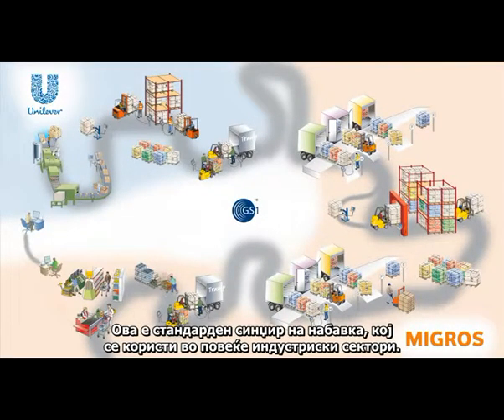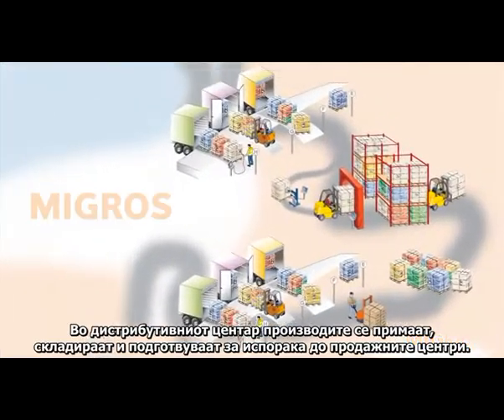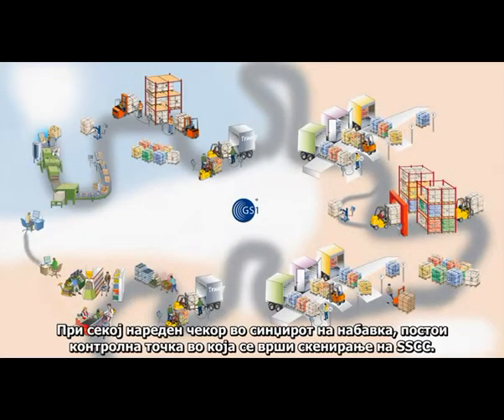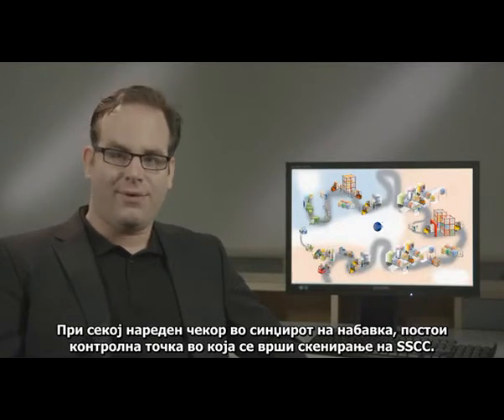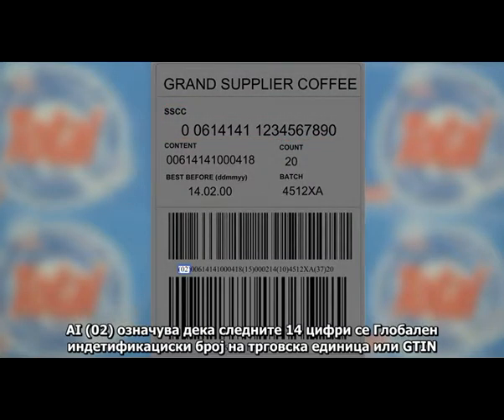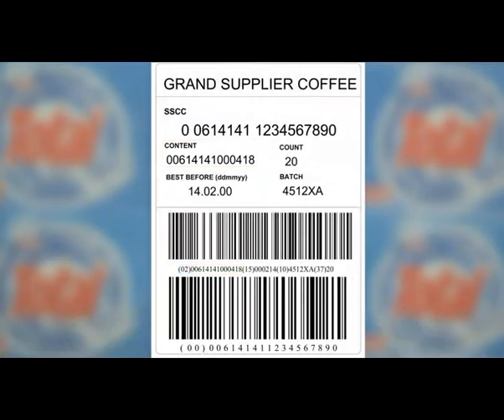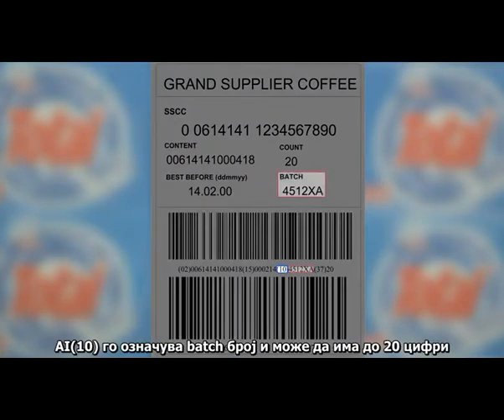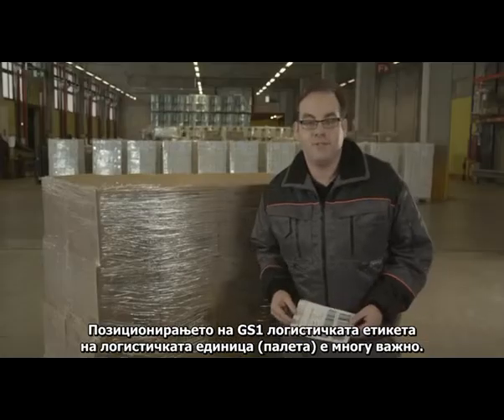Употреба на Серискиот број на контејнер за испорака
Во овој видео клип детално е опишана употребата на Серискиот број на контејнер за испорака - SSCC, во синџирот на набавка. Во овој проект учествуваатпроизводителот Unilever и синџирот на маркети Migros.